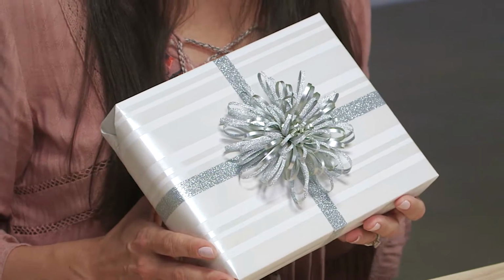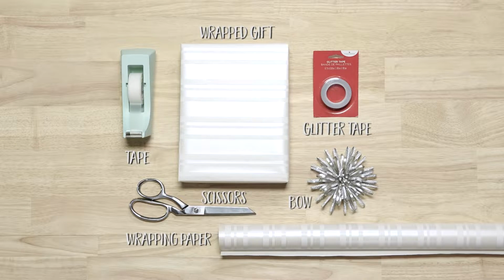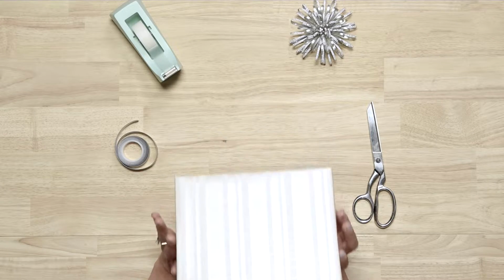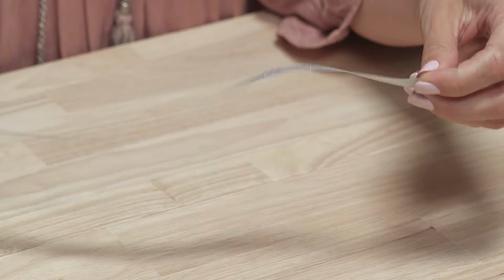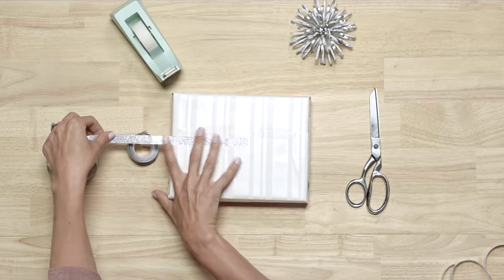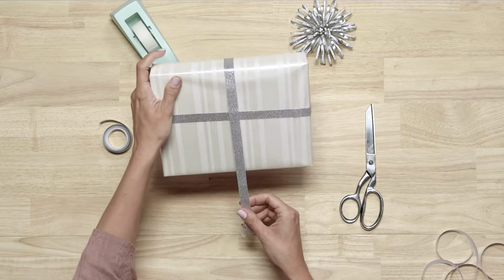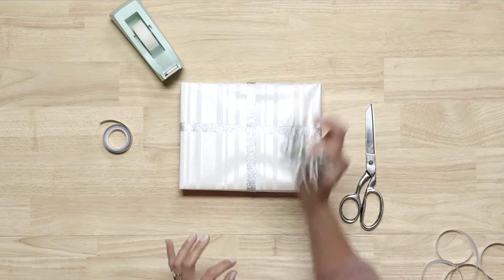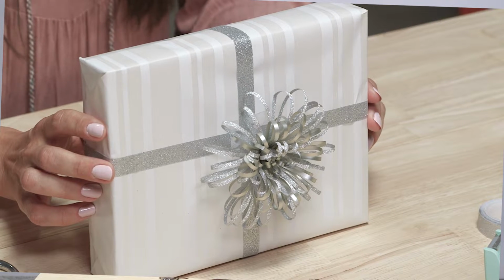How to Wrap a Wedding Gift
Whether you bought something off their registry or have your own unique wedding gift idea, you’re going to need gift wrap that’s as lovely as their big day. This easy, DIY gift wrap idea is one way to make your gift stand out from the rest, and requires only a few simple supplies.

SUPPLIES
• Your gift
• Yarn
• Tape
• Scissors